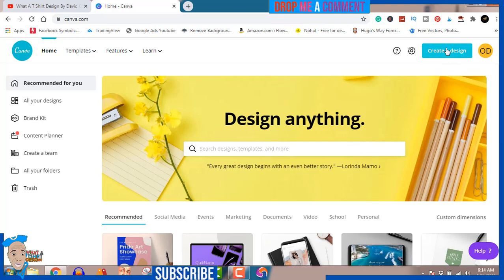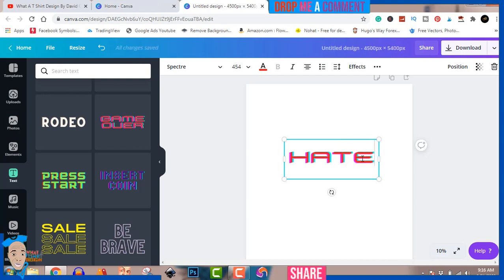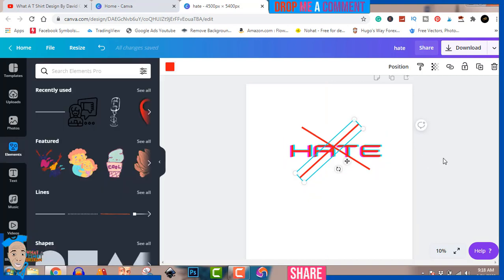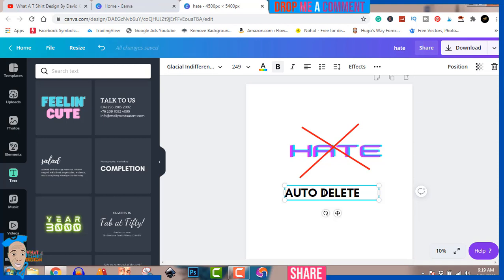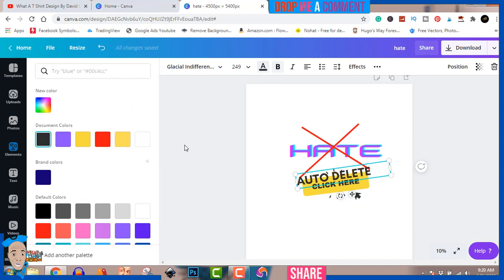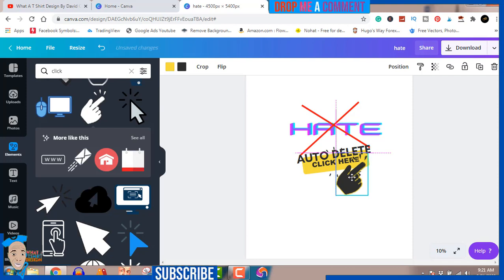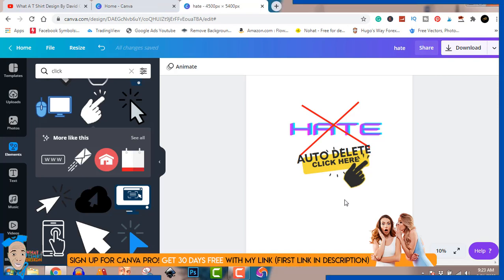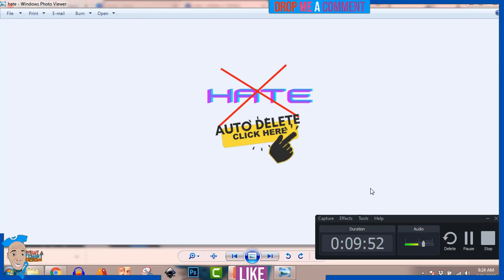How To Make Redbubble Designs That [ SELL ] Canva T Shirt & Sticker Tutorial For PASSIVE INCOME 2020